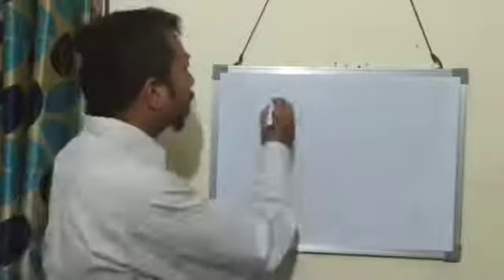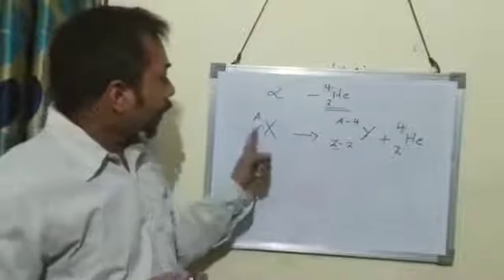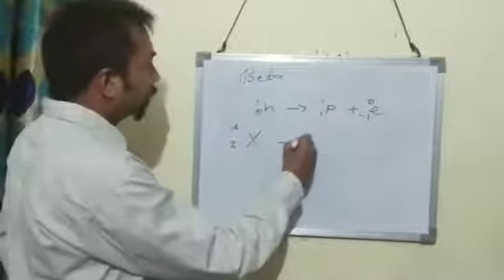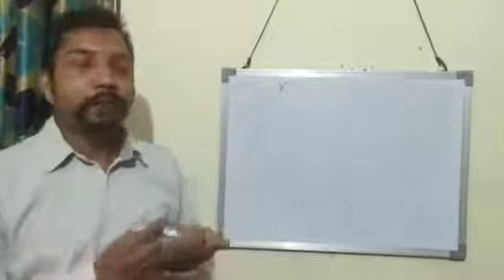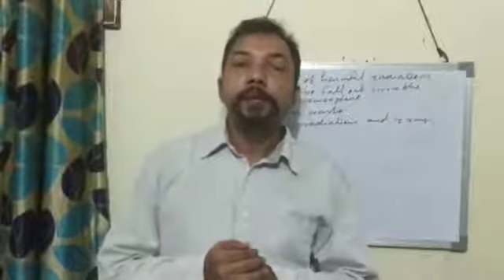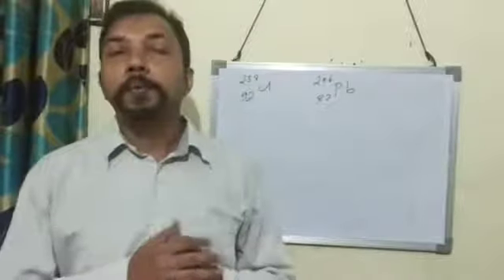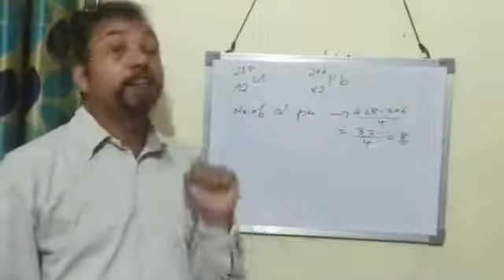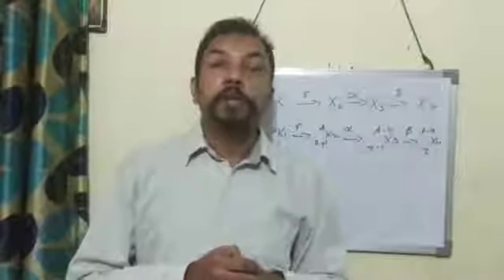Class 10, Physics, Chapter 12 Radioactivity Part 2 by Soy Jose